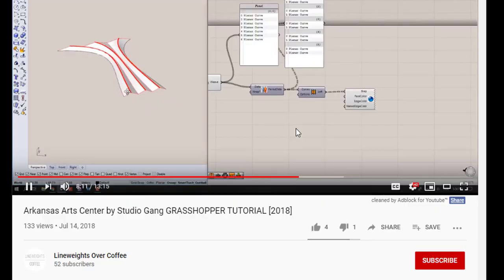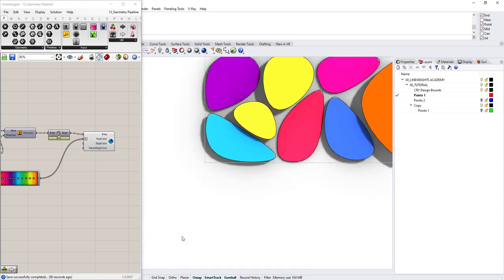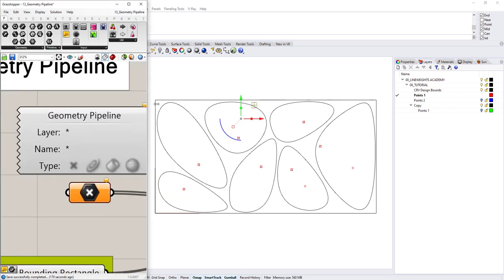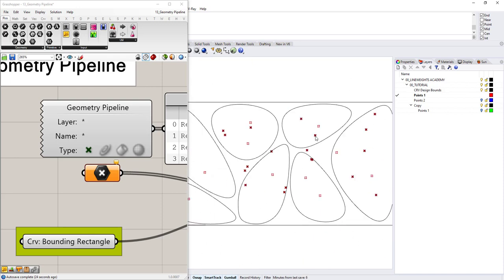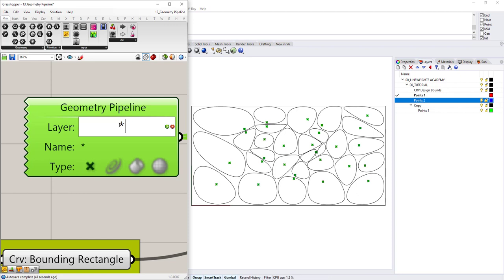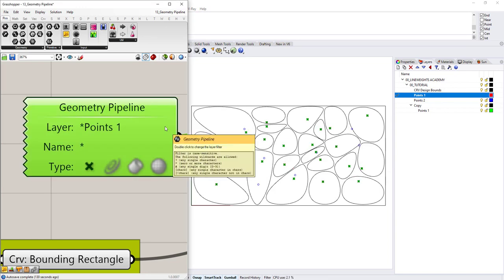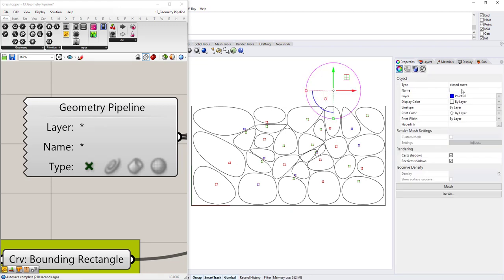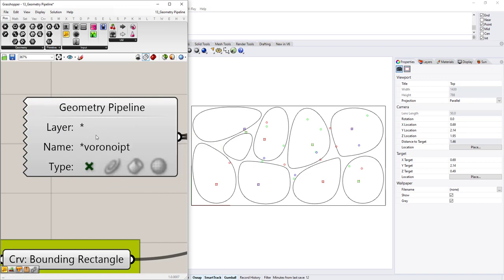Grasshopper Tutorial - How to use the Geometry Pipeline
In this Grasshopper tutorial, I'm going to show you how you can use the Geometry Pipeline Component,  an overlooked feature that can really help your workflow!

0:00 Start
0:42 Tutorial Start
6:00 Layer Filter
8:30 Name Filter

If you have been using traditional geometry inputs such as Point, Curve, Brep, etc, then it is essential that you know about the geometry pipeline.

🎓Are you serious about becoming a Computational Designer?
I offer personal one-on-one online coaching for a handful of individuals and can help you advance your skills in just 8 weeks.

💻 Professional On-Demand Video Tutorials
Want to take your skills to the next level? Check out our on-demand video tutorials at The Lineweights Academy with courses on
🔵Rhino
🔵Grasshopper
🔵Ladybug Tools
🔵Adobe CC and more

Lineweights Over Coffee is a blog and podcast for architecture students and designers. Weekly podcasts with architects from around the globe, information about Masters programs, career advice, studio culture and more.